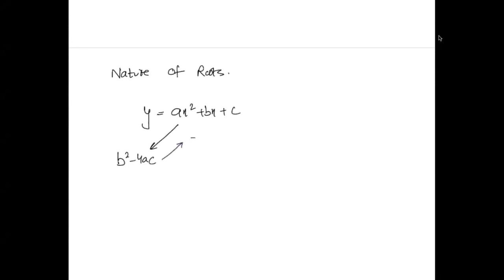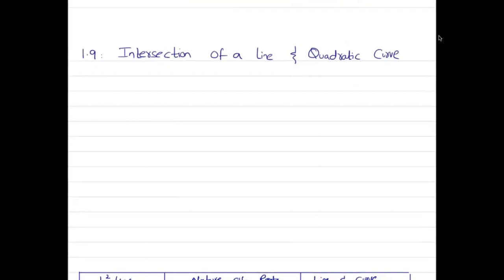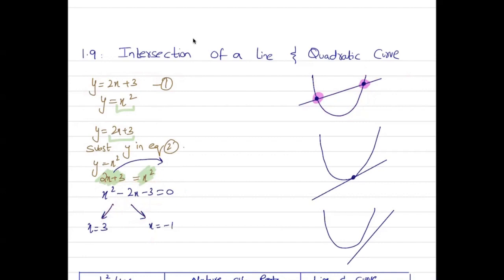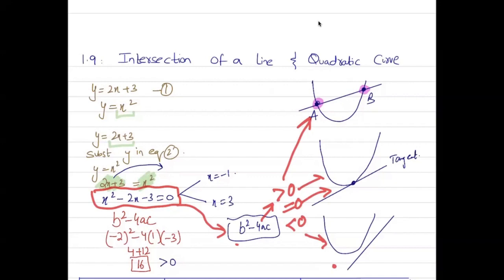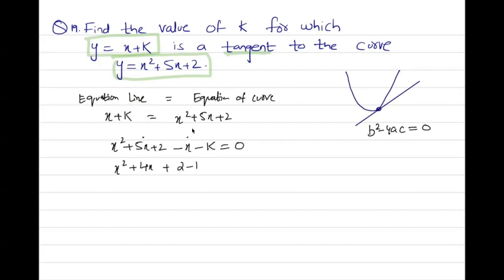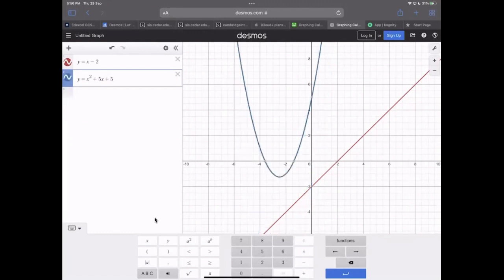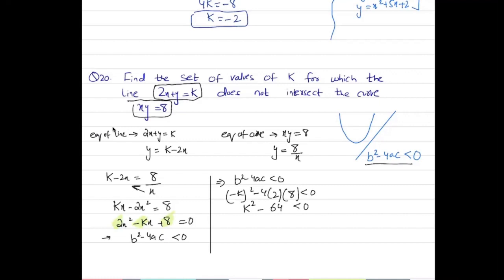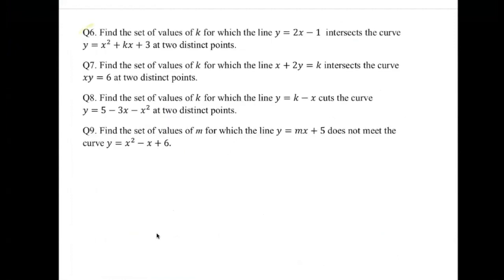AS Level Quadratics Part 3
Welcome to "Math with Adam Naviwala." In this tutorial series, we continue our in-depth exploration of AS Level Quadratics with Part 3. Quadratic equations and functions are foundational in mathematics, and this installment focuses on advanced topics and problem-solving techniques.

In this third part, we will delve even deeper into quadratics, covering advanced concepts such as the discriminant, quadratic inequalities, and their applications. We'll also explore real-world scenarios where quadratic functions play a crucial role. Clear explanations and practical examples will empower you to approach complex quadratic problems with confidence.

Join me on this educational journey as we unravel the complexities of quadratics, providing you with the knowledge and skills to tackle challenging problems. Whether you're preparing for AS Level examinations or looking to refine your understanding of quadratics, this tutorial is tailored to cater to your learning needs.

Don't miss out on future tutorials and valuable insights. Let's master AS Level Quadratics together and pave the way for your success in mathematics!